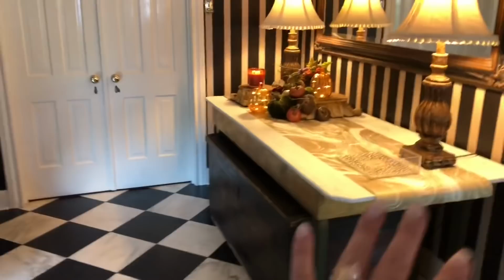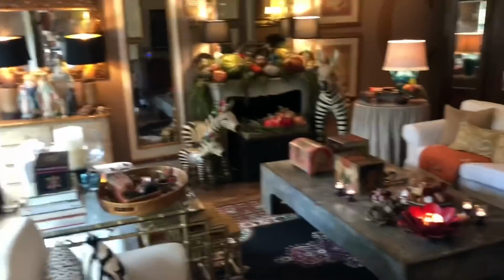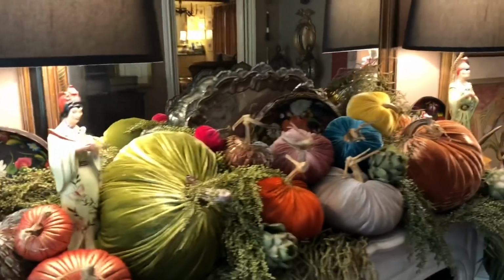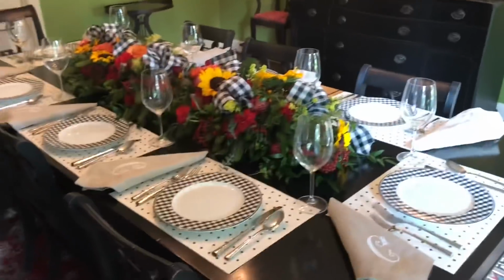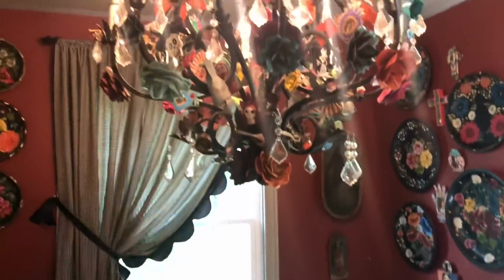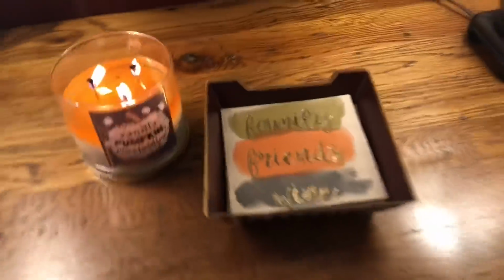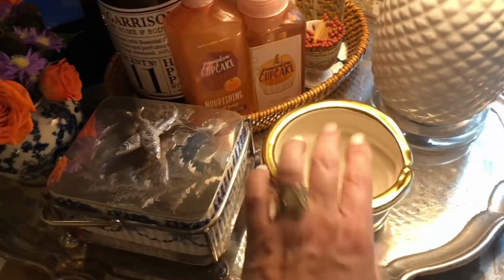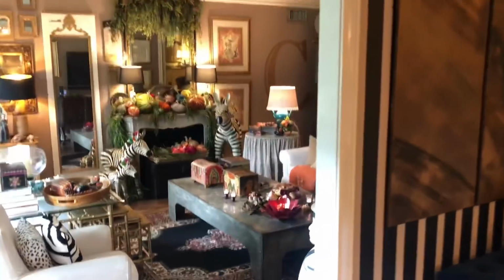Totally Tikaa’s Autumn/Fall Decor Home Tour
Thanks for joining me for a brief Autumn/Fall decor home tour.  Enjoy.

Some of the stores and brands mentioned:
Hermann Furniture
213 W Alamo Street
Brenham, TX  FOLLOW them on instagram: hermannfurniture